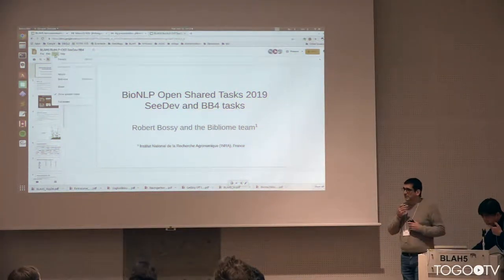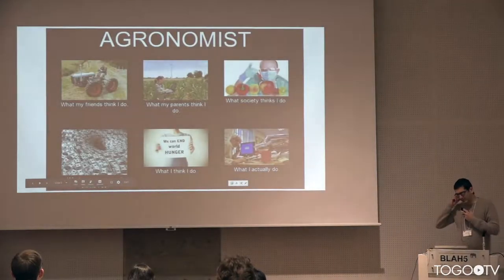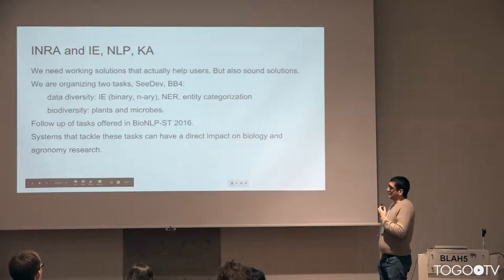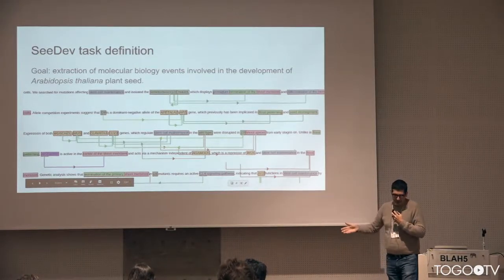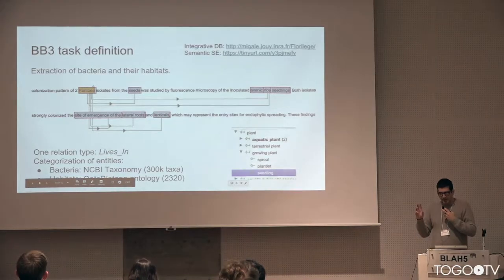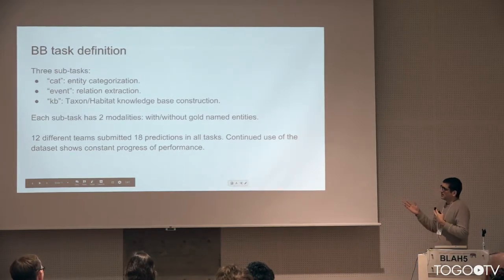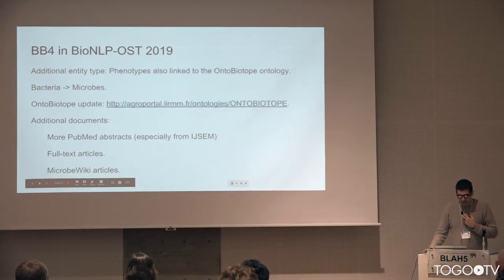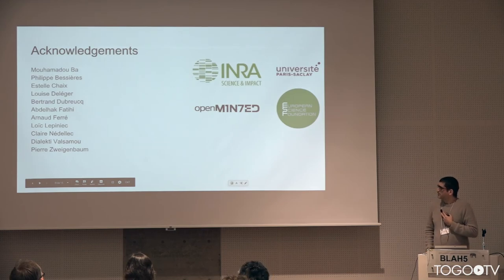BioNLP Open Shared Tasks 2019 SeeDev and BB4 tasks @ BLAH5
In this talk, Mouhamadou Ba makes a presentation entitled "BioNLP Open Shared Tasks 2019 SeeDev and BB4 tasks". (12:17)